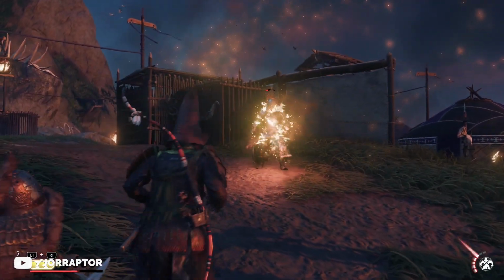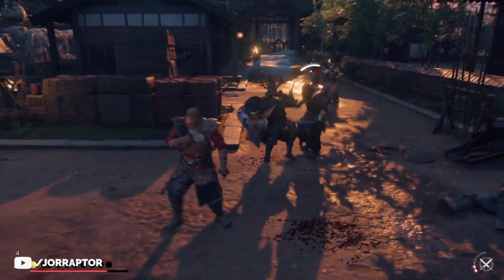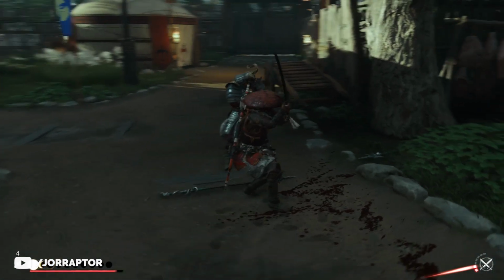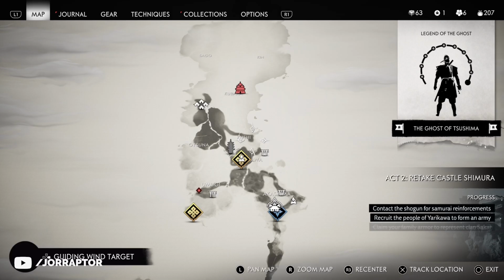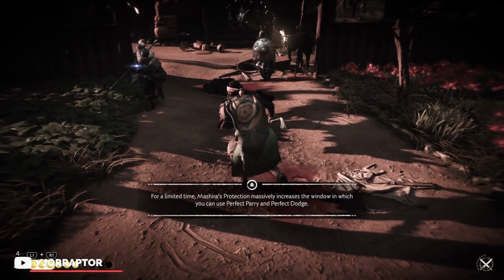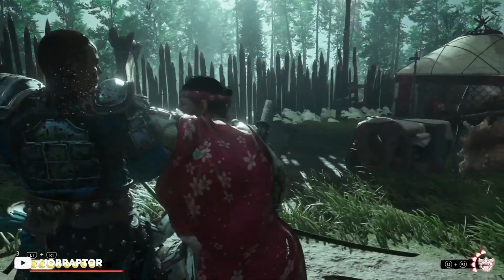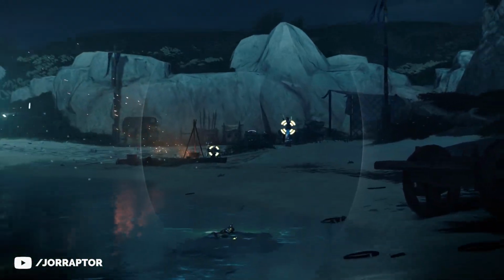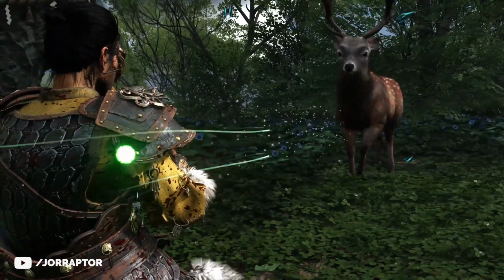Best New Armor & Items In Ghost Of Tsushima Iki Island (Ghost Of Tsushima Director's Cut)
ghost of tsushima new armor in ghost of tsushima director's cut (ghost of tsushima iki island)

00:00 Sarugami Armor
04:04 Charm of Mashira's Protection
05:10 Charm of Nekoma's Hunt
06:10 Charm of Sugaru's Sight

More Ghosts of Tsushima tips and tricks videos (The ghost of tsushima news):
Map Size, New Missions & Way More In Ghost Of Tsushima Iki Island (Ghost Of Tsushima Director's Cut)

New DLC Footage, Iki Island info & More Ghost of Tsushima DLC News (Ghost of Tsushima Legends)

We Might Get A Big Ghost Of Tsushima DLC In 2021 NEW RUMORS & LEAKS (Ghost Of Tsushima PS5)

Ghost Of Tsushima Legends First Ever Footage & New Charm Gameplay (Ghost Of Tsushima New Game Plus)

Ghost Of Tsushima Legends Release Date, New Game Plus & Way More Coming (Ghost Of Tsushima DLC)

Ghost Of Tsushima Legends Art Reveals Way More Info About Free DLC (Ghost Of Tsushima DLC)

Ghost of Tsushima Update 1.07 Out Now - New Legends Info, Deluxe & More (Ghost of Tsushima Legends)

Ghost of Tsushima Best Charms & Amazing Combos You Might Not Know (Ghost Of Tsushima Tips And Tricks

Ghost of Tsushima Secrets - How To Get In Castle Shimura & More Areas! (Ghost Of Tsushima Tips)

Ghost of tsushima DLC Might Be Coming, Sucker Punch Has Something In The Pipeline & More News!

Ghost Of Tsushima Best Armor Sets In The Game & How To Get Them (Ghost Of Tsushima Outfits)

Ghost of Tsushima Best Skills You Want To Unlock Early (Ghost Of Tsushima Tips And Tricks)